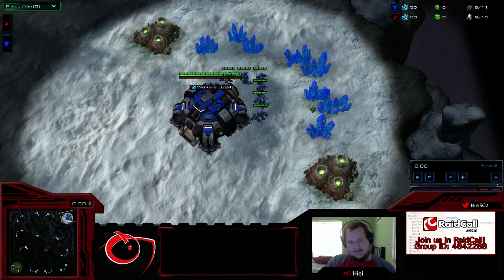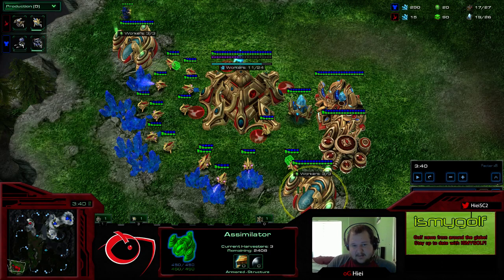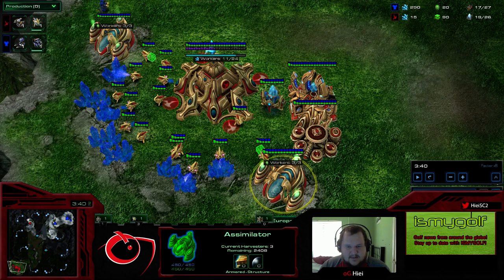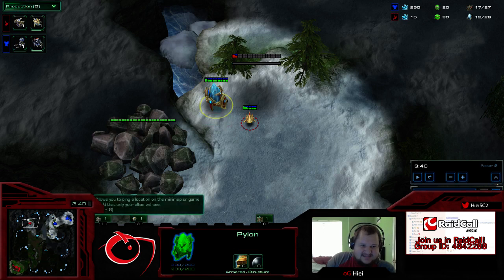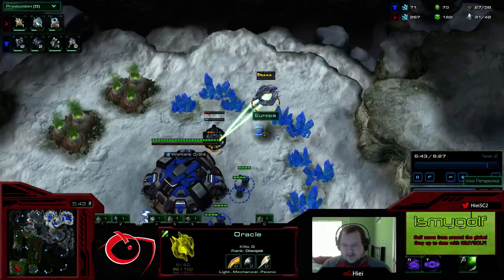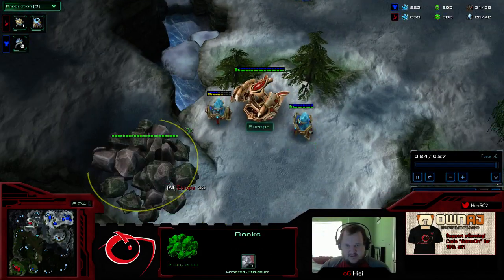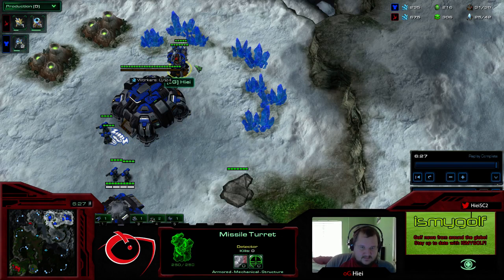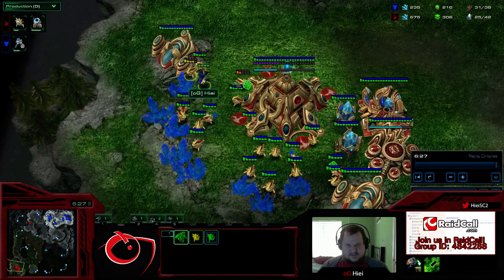TvP My cute way of dealing with annoying proxy oracle builds. Be annyoing back.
I don't think I've ever seen anyone else deal with fastest oracle this way, but I find it to be really good.